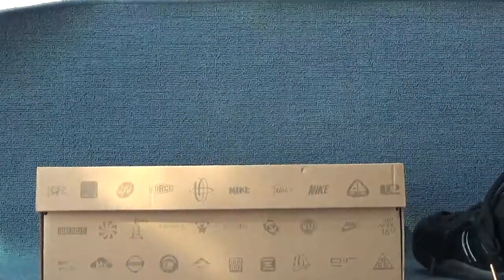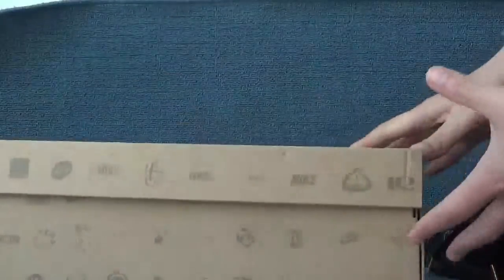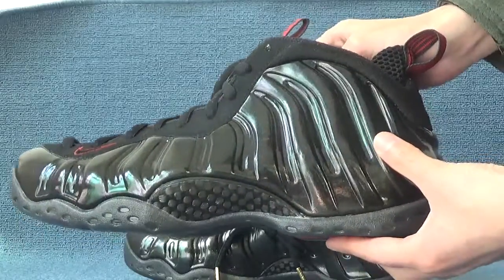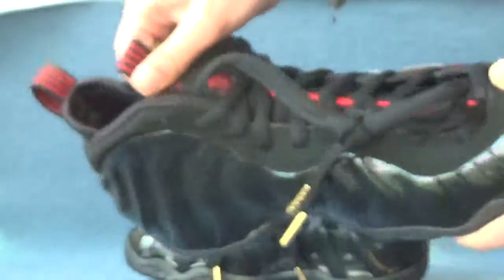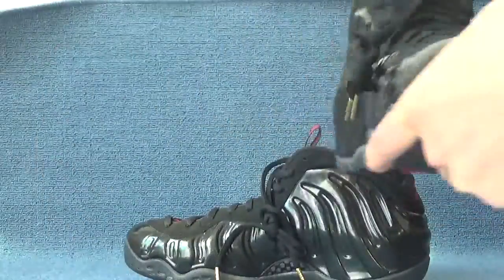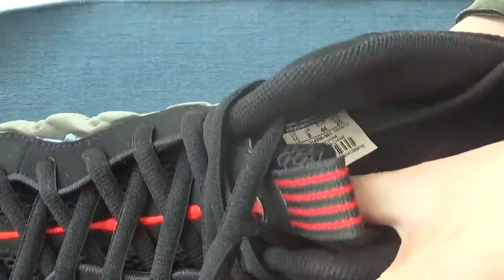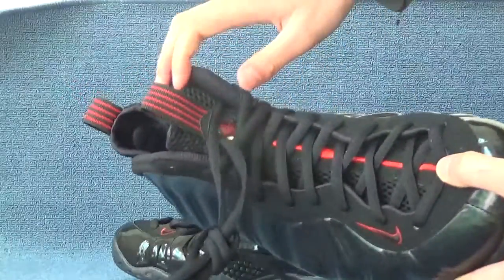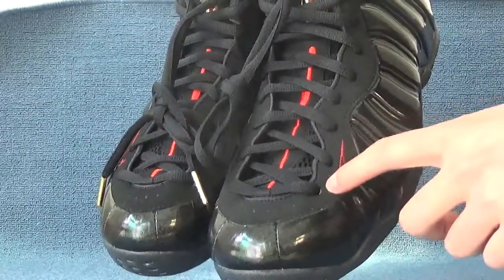Authentic Nike Air Foamposite One Gold Speckle from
kik:kicksshop2012
wechat:kicksshop
Skype:kicksshop_1
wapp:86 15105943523